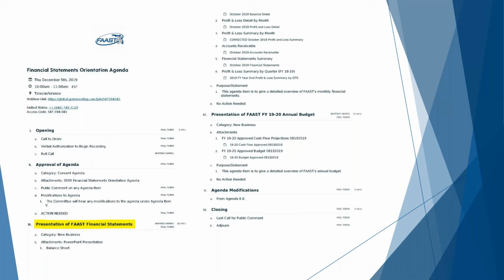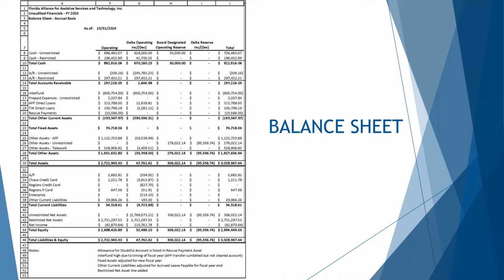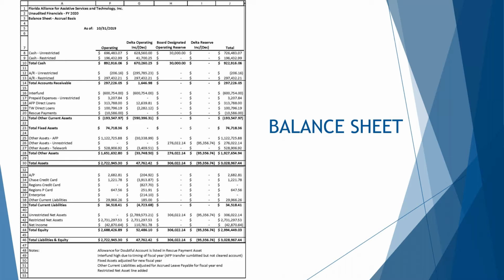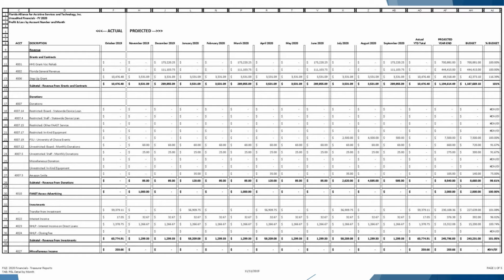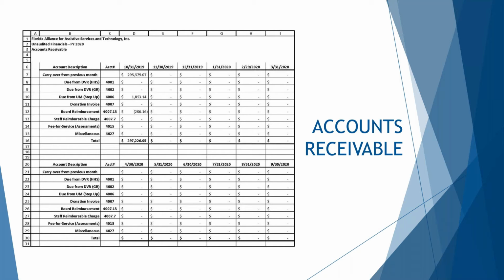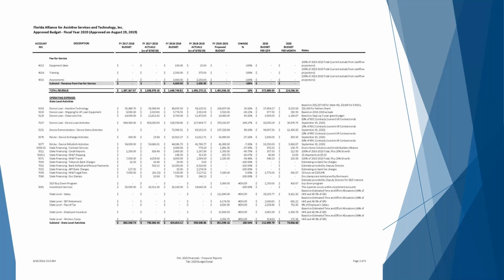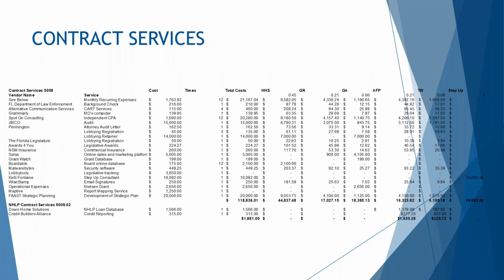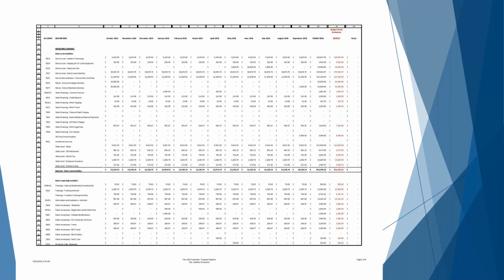Financial Statements Orientation Meeting - December 5, 2019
The Financial Statements Orientation Meeting for December 5, 2019. Discussing FAAST's Financial Statement and how to interpret them.